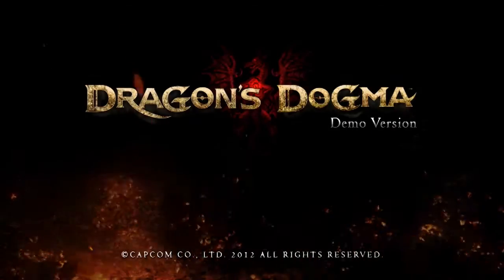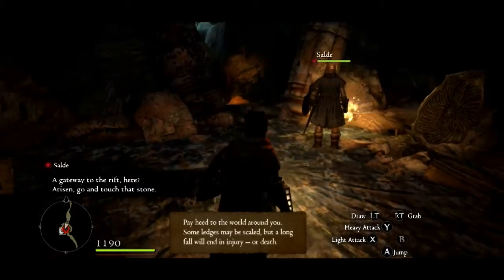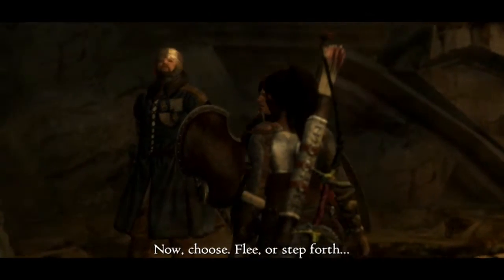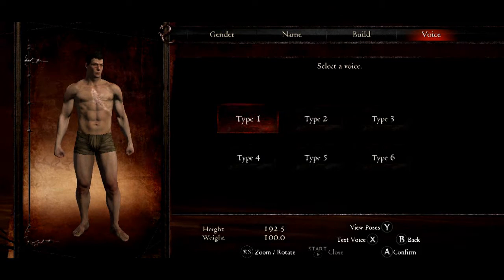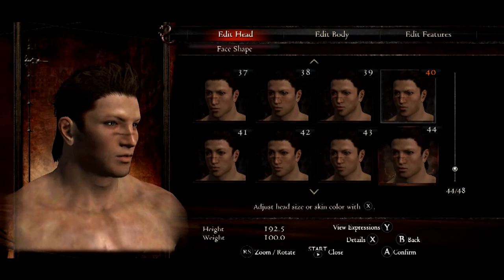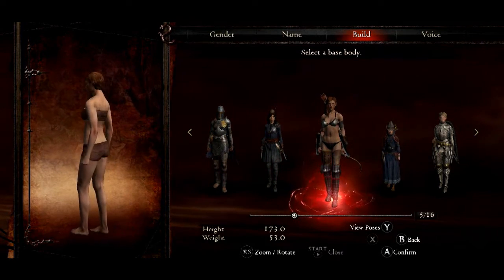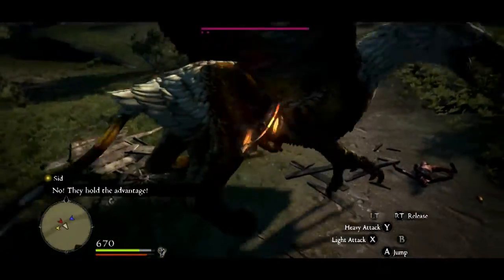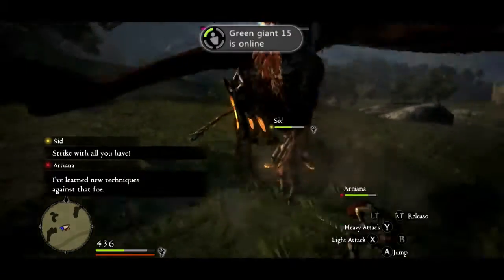AGUK - Dragon's Dogma Demo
A little look at the dragons dogma demo , my thoughts and opinions on the game and the demo itself.

- Craig AGUK